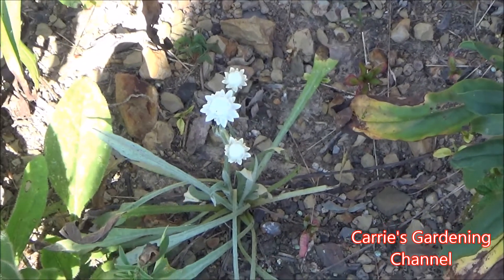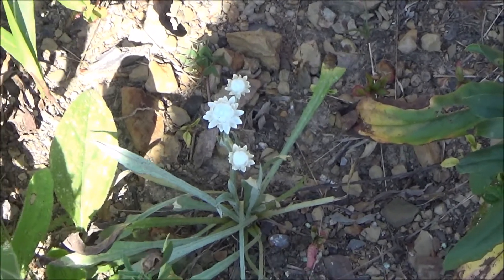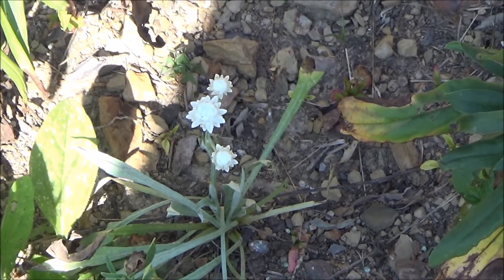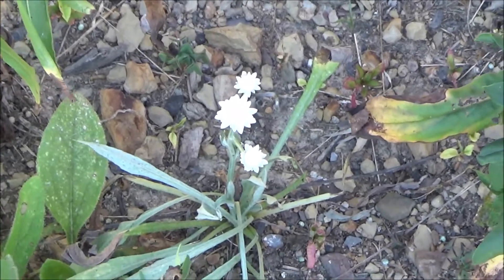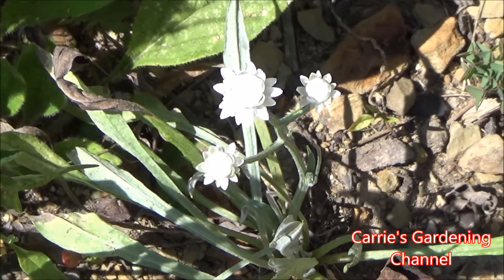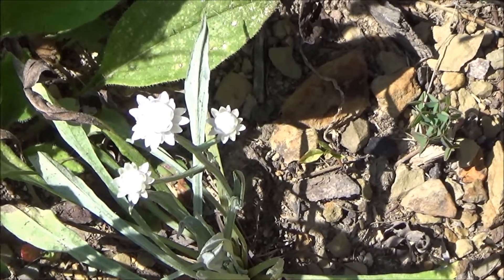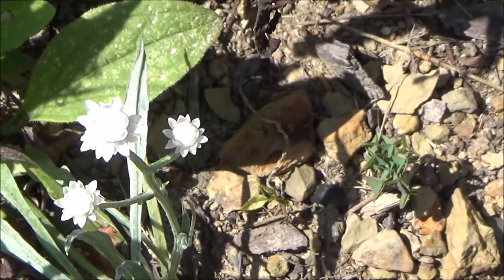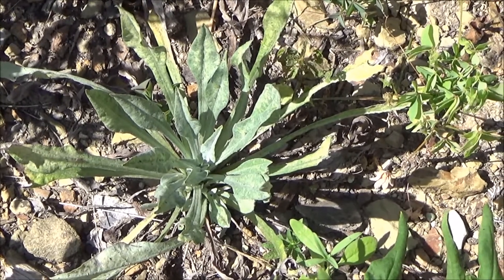Winged Everlasting Flowers, How To Grow Winged Everlasting Flowers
Growing guide to winged everlasting flowers. In this video I will be talking about winged everlastings.